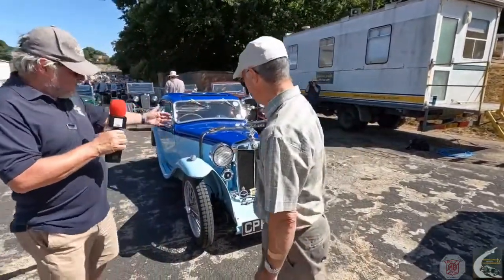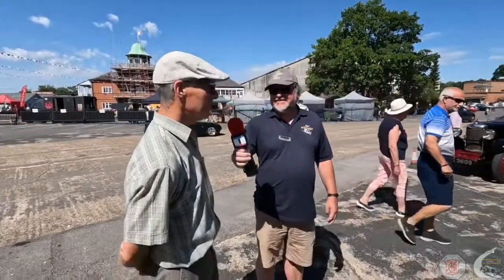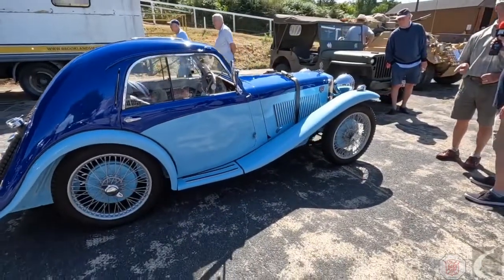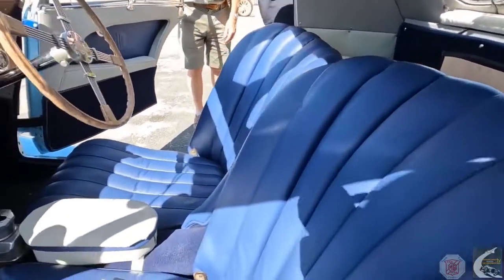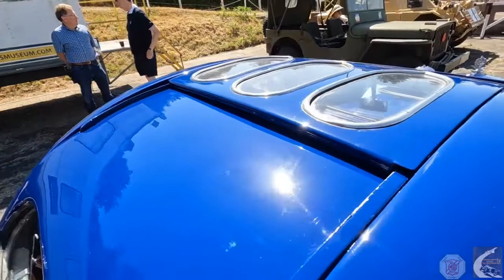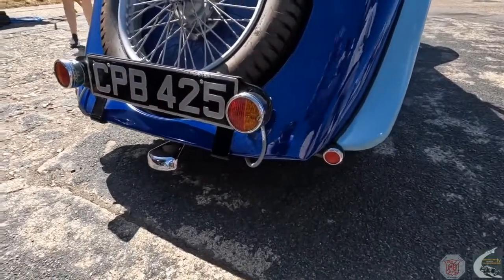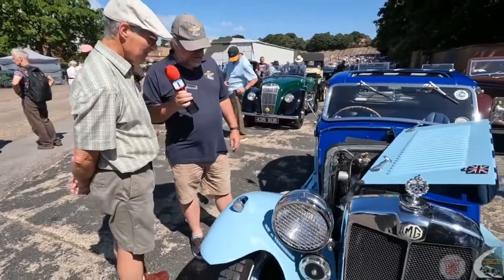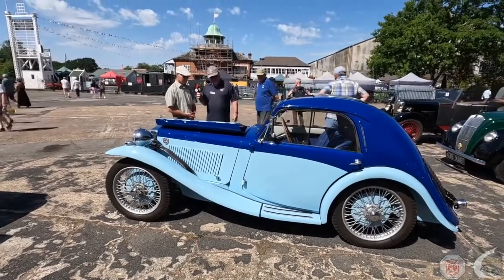1934 MG PA Airline Coupe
Tim Morris spoke to Mike Long at the Brooklands Classic Car Show about his beautiful 1934 MG PA Airline Coupe.